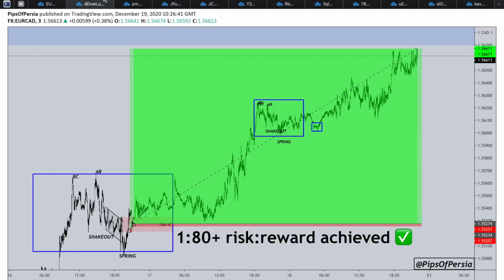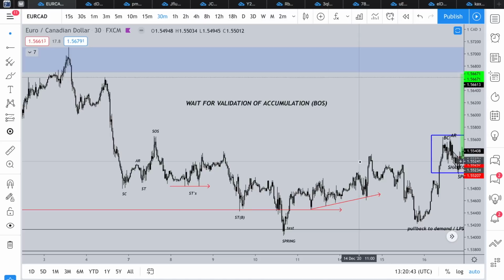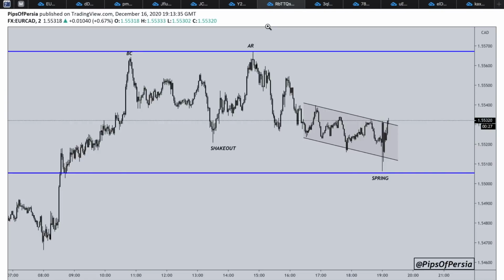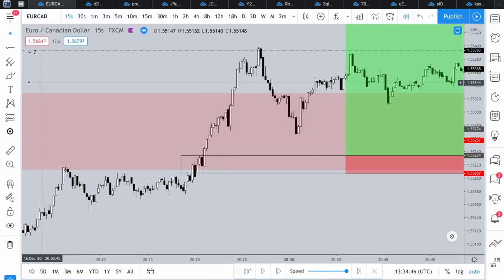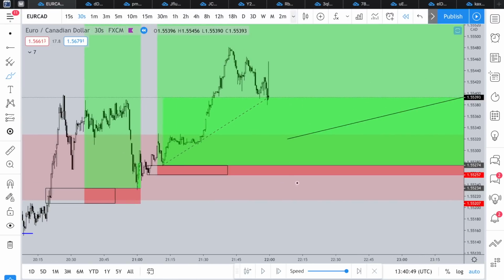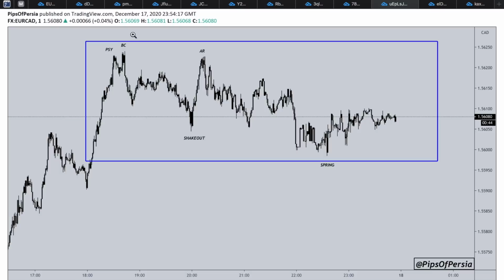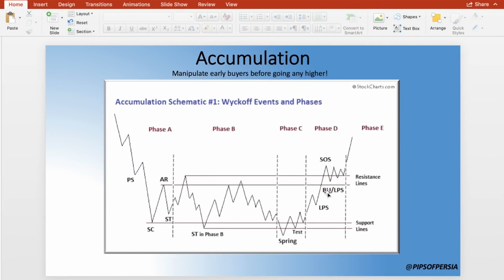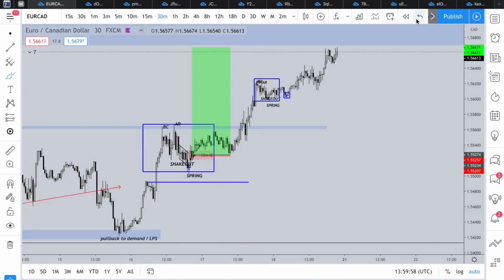PREDICTING every move in the market?! (Trade with the Banks)